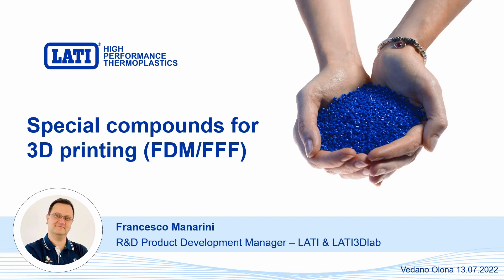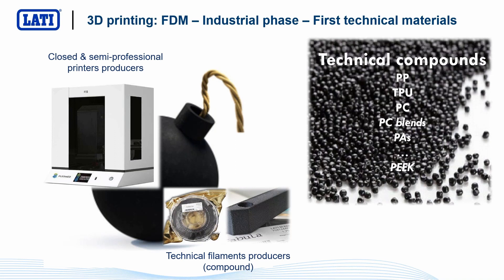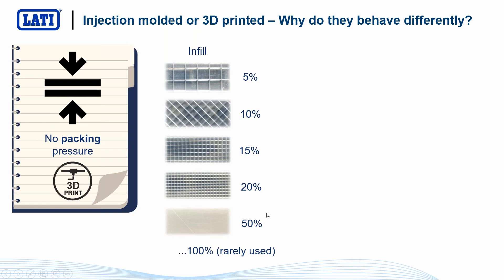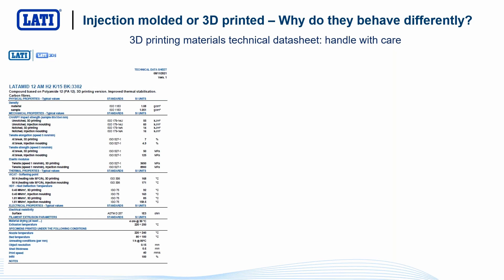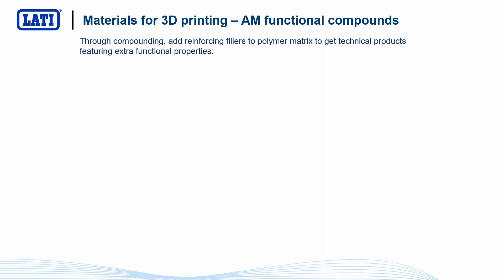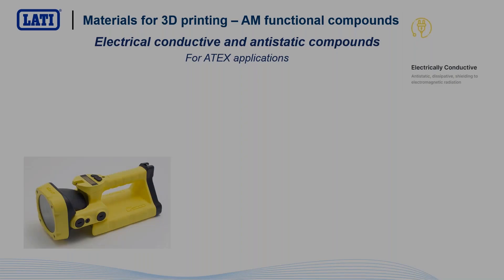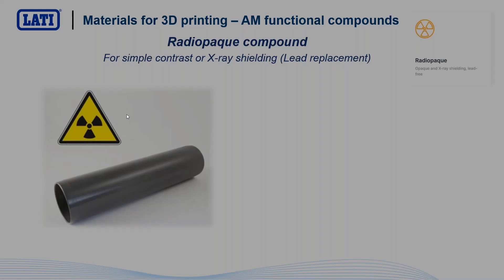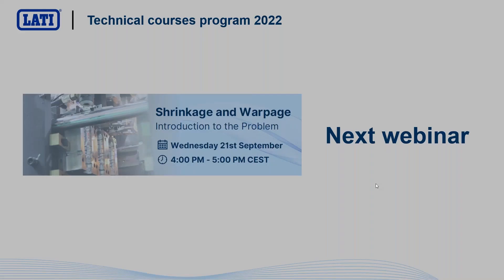Special compounds for 3D printing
What are the possibilities for functional compounds?
Are there technical limitations in 3D printing?